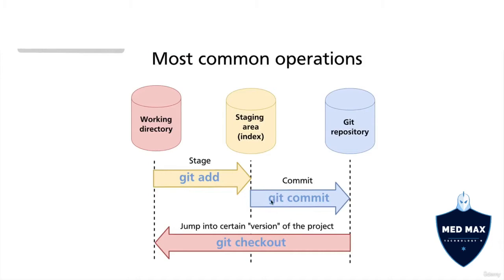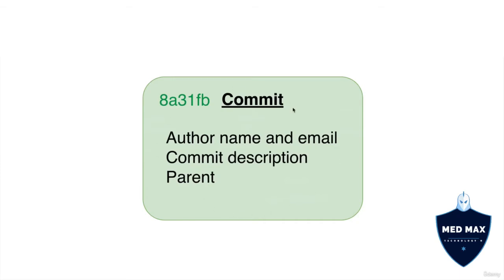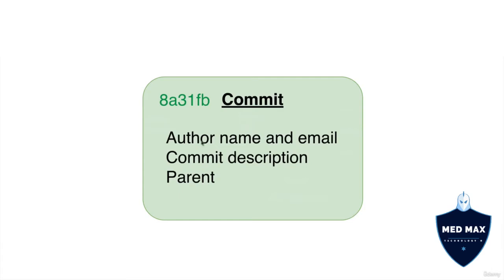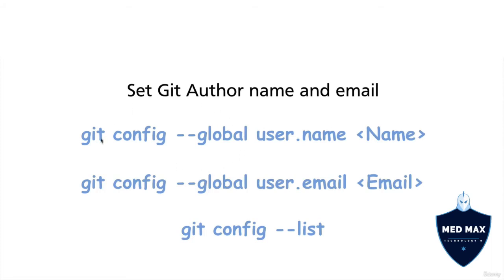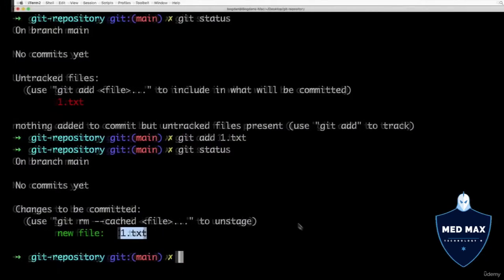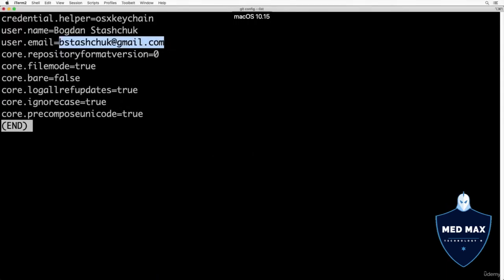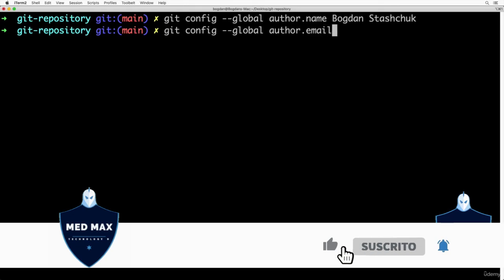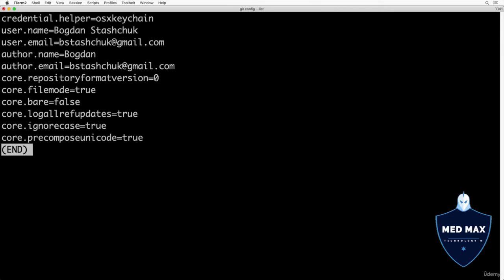Configuring Git author name and email - Episode 07